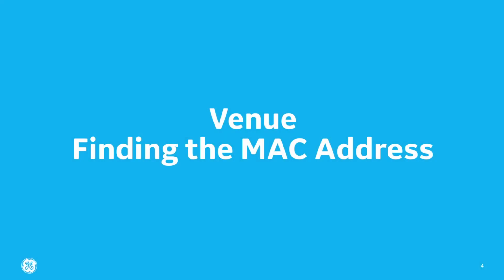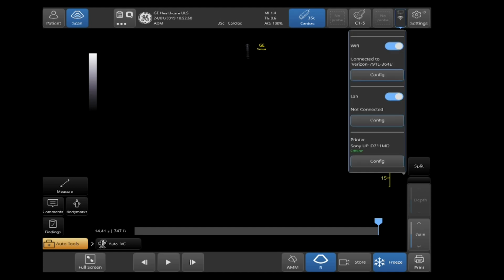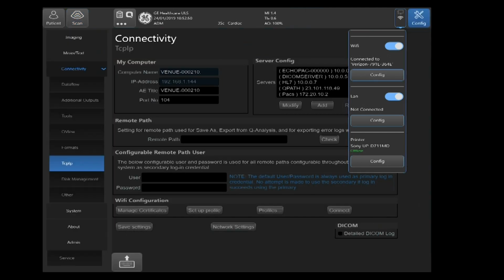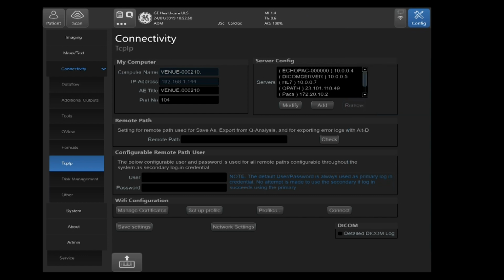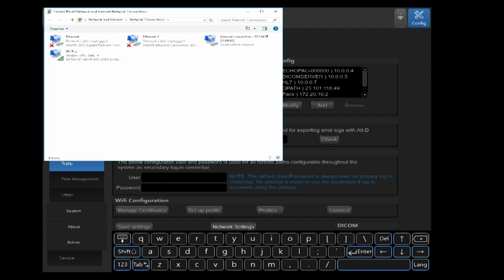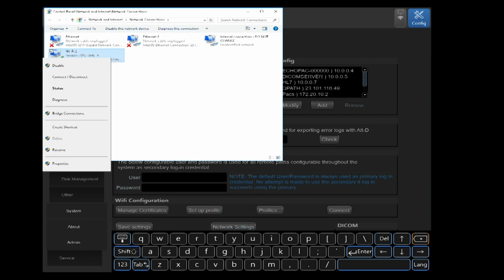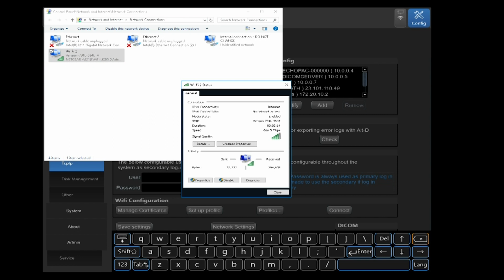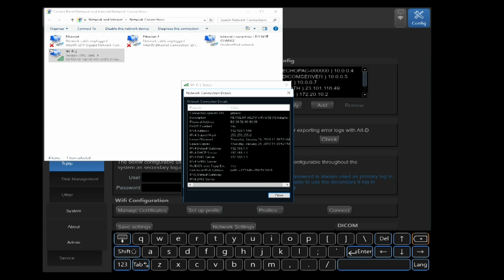Venue Ultrasound Getting Connected: Finding the MAC Address | GE Healthcare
Learn how to find the MAC address on your Venue ultrasound system by watching this brief tutorial video.